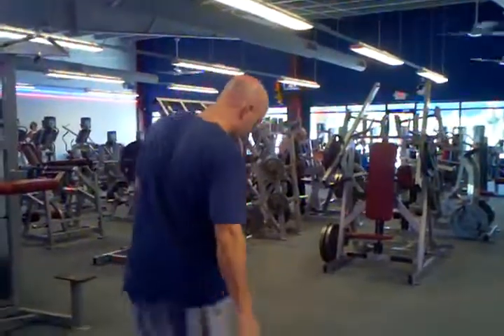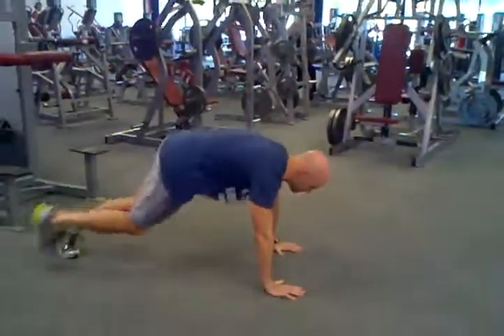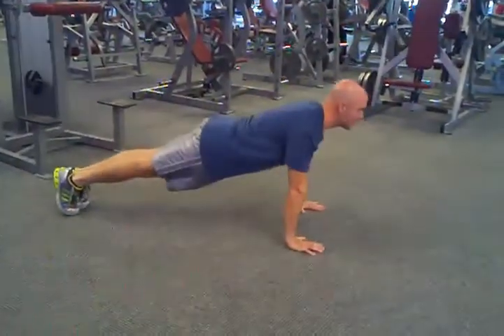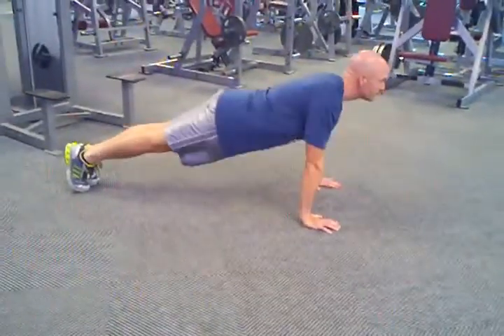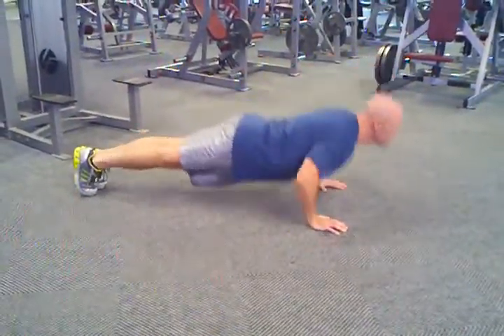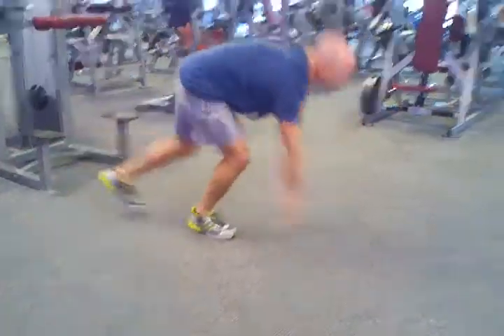Pushups - Upper Body Exercises for Bootcamps